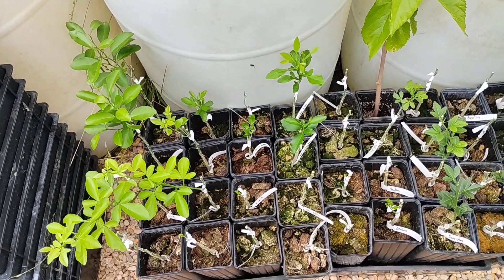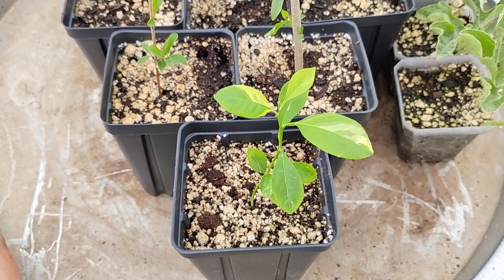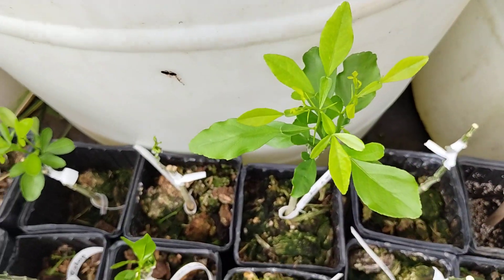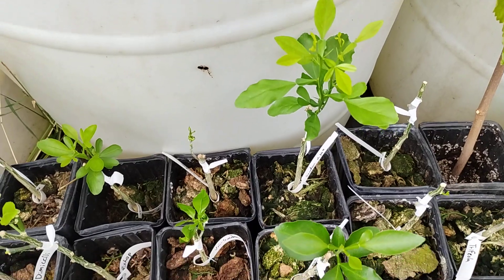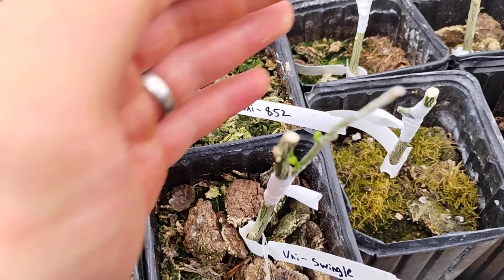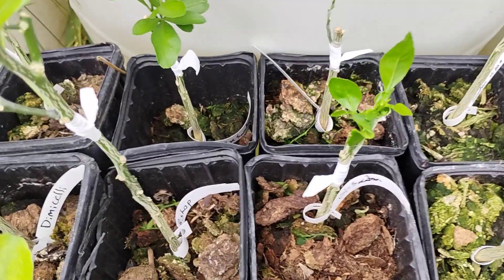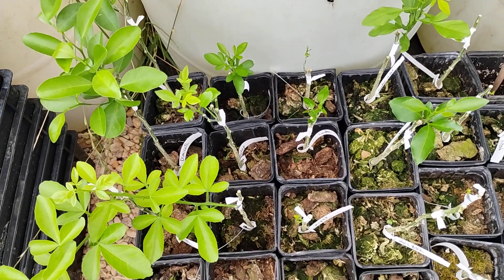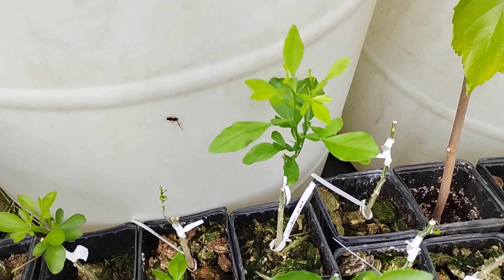NEW Cold Hardy Citrus Hybrids & Grafts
With all the different seeds we're growing, we've inevitably stumbled across interesting variations, mutations, and unexpected hybrids!
Personally, I think Sacaton Citrumelo x Ten Degree Tangerine has a lot of potential to be a great tasting hybrid.